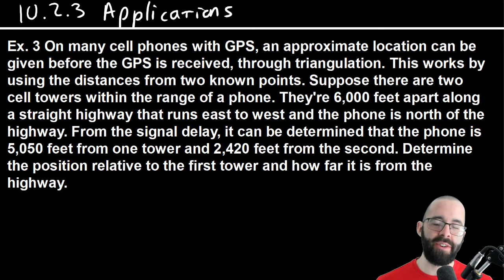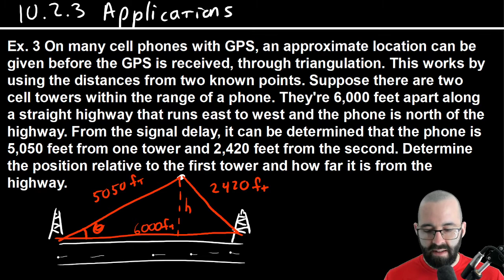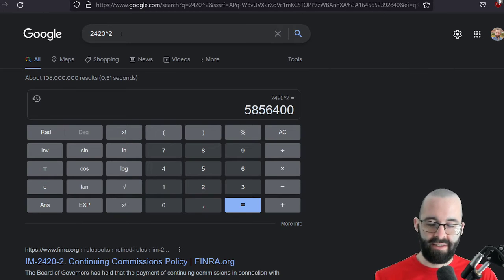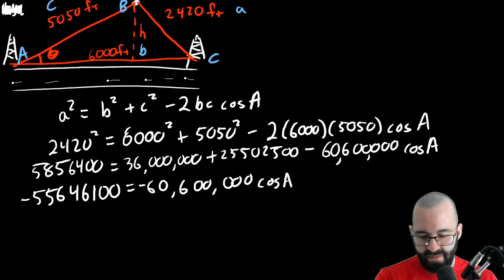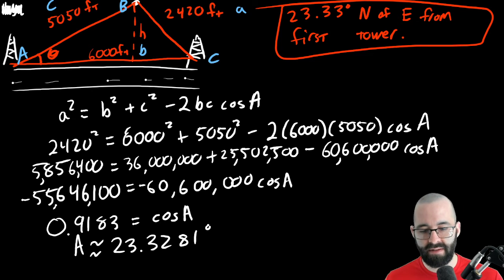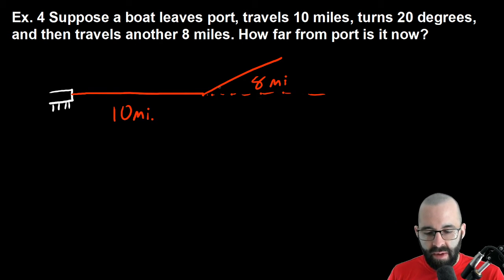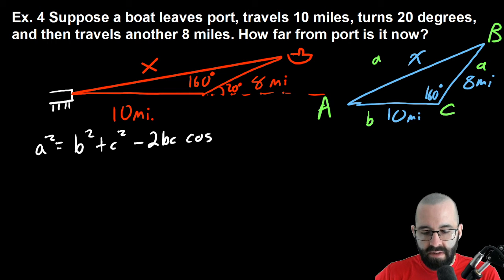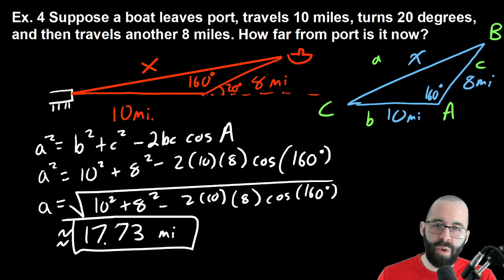10 2 3 Applications of the Law of Cosines